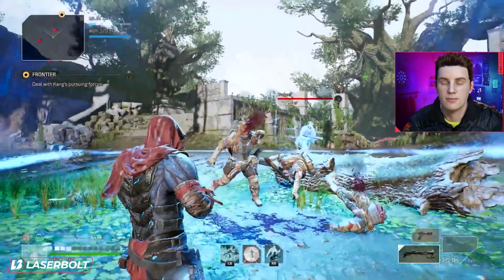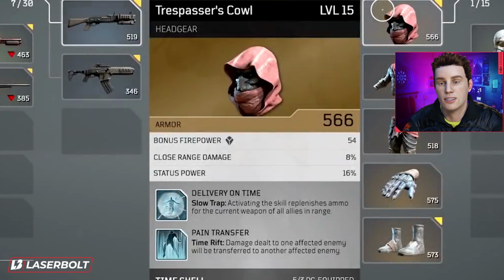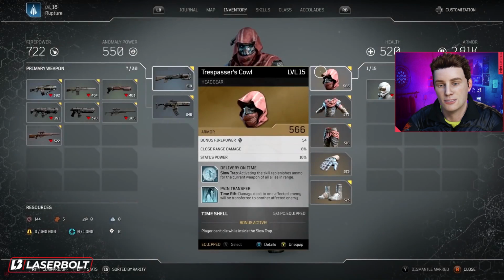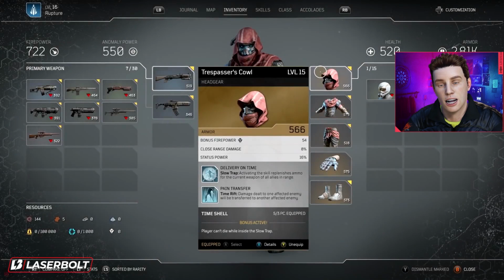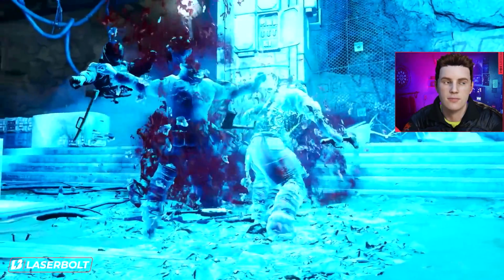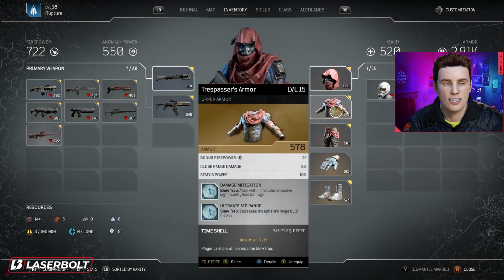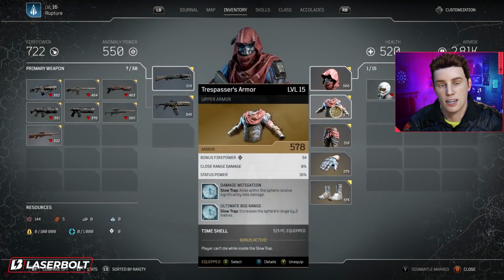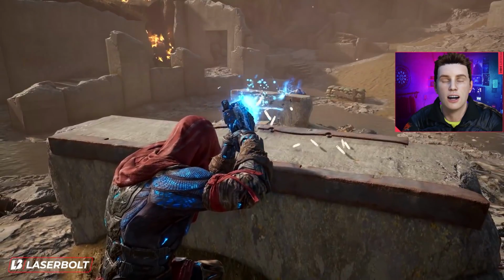Outriders LEGENDARY ARMOR TRESPASSERS TRICKSTER Legendary Gear Outriders Trespasser’s Armor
In this video, we are going over the Outriders Legendary Armor trespassers trickster gear where you will see the full outriders legendary trespasser’s gear for outsiders trickster legendary gear and what you will be able to unlock when the game comes out. This is the trickster subclass legendary armor and today I bring you the breakdown of the mods, weapons, and gear bonus that you get from this trespassers gear. So let's find out the outriders game legendary armor for the trespassers and what makes this armor great. I will be bringing you outriders guides, tips and tricks and all about outriders everything you need to know for each of the classes and all the subclasses that make this upcoming game a good one. Will go over the outriders trespassers armor, bonus firepower, close-range damage, status power. Also in the mods, you have the delivery on time, slow trap activating the skill replenishes ammo for the current weapon of all allies in range, that is some crazy mod. You also have for this outriders class the pain transfer mod that I s time rift: Damage dealt to one affected enemy will be transferred to another affected enemy. So let me know what you think about the Outriders Legendary Armor trespassers trickster gear.

➥TikTok outriders tricksters legendary armor outriders trickster trespassers armor